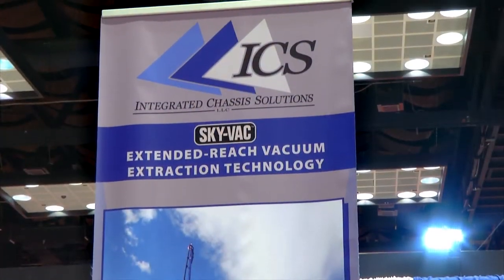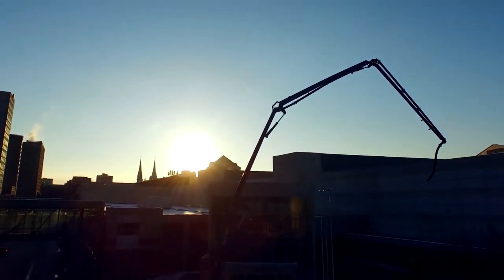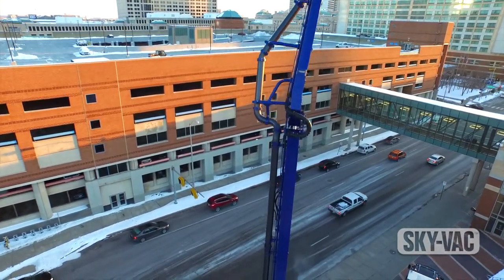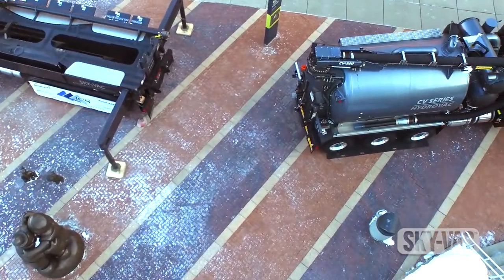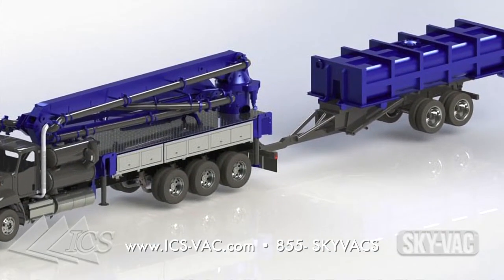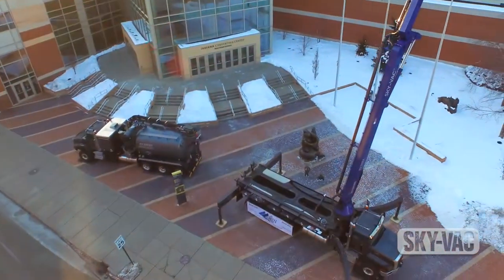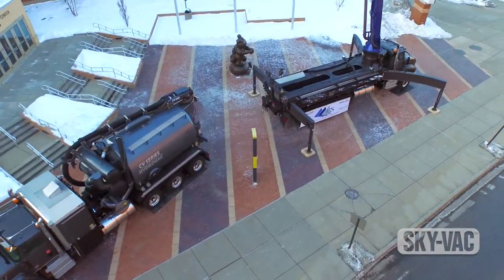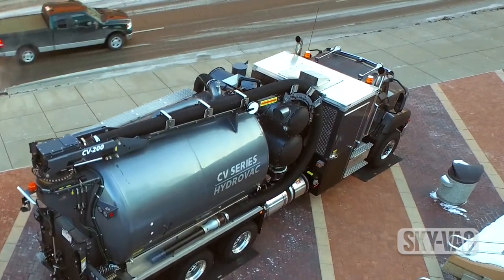It's a bird, it's a plane, it's a Sky-Vac truck-mounted boom vac!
Sky-Vac is a highly versatile industrial vacuum truck with a boom-mounted suction hose capable of reaching even the toughest clean-up locations.